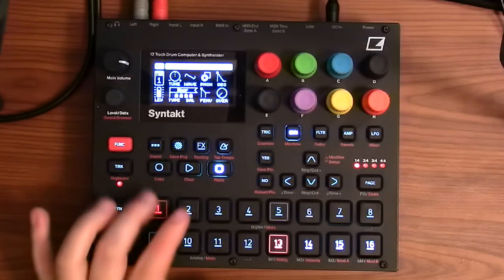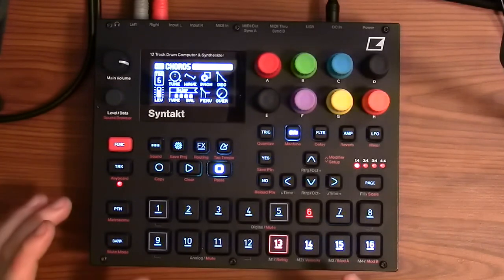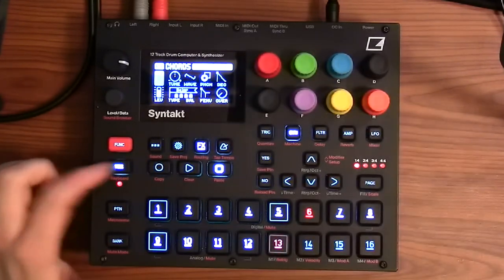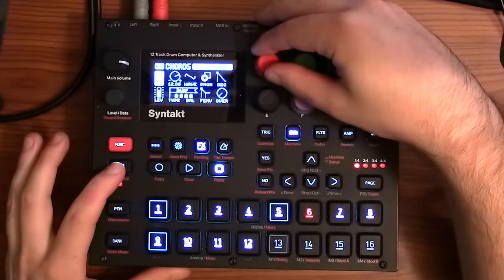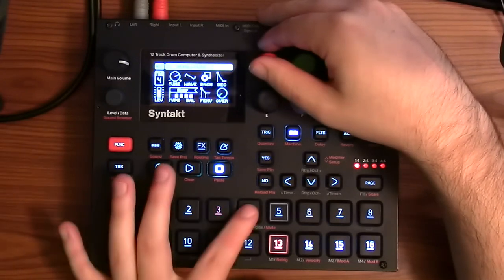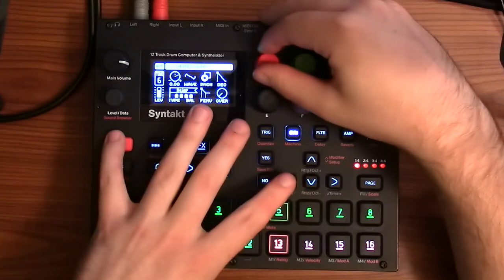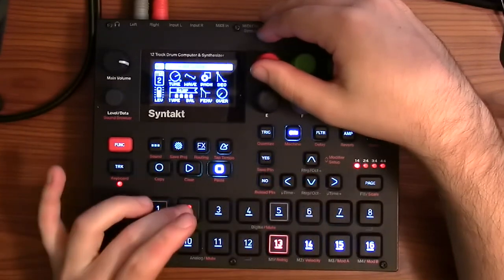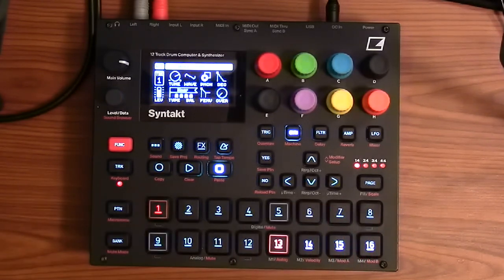How to set up "Chord Mode" on Elektron Syntakt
Whether you want to use the syntakt for live jamming with chords, or just have an easier time composing chord progressions, this is lots of fun 😁
Of course, using the sequencer, you can make cool chord progressions with a single track. This, however, is much more "playable" and offers a different experience.